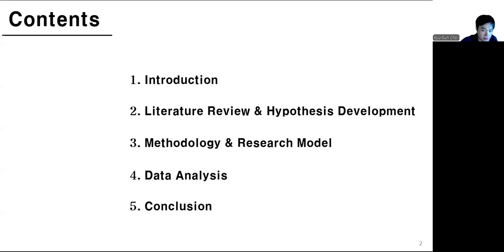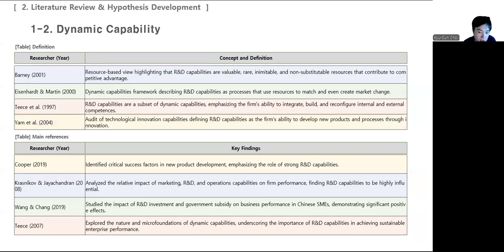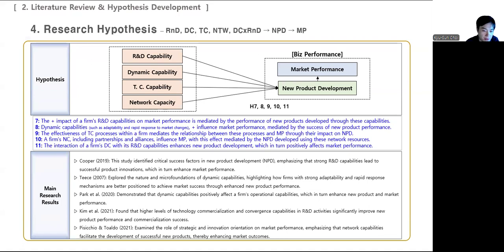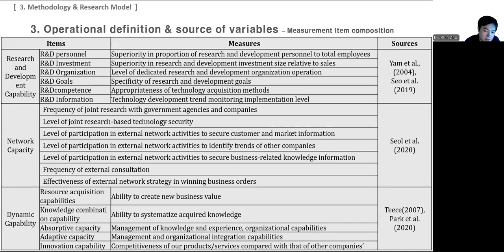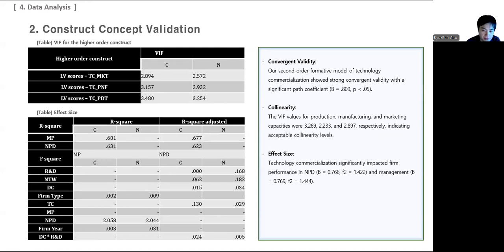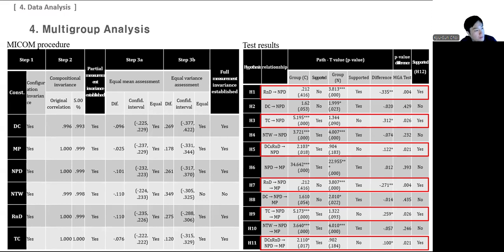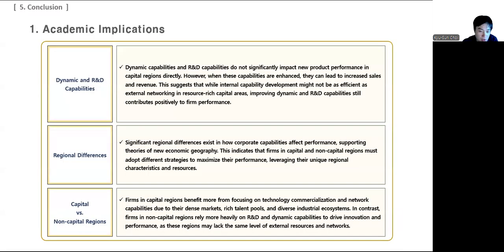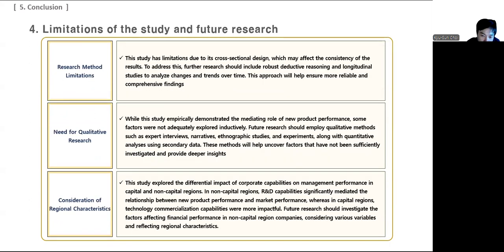KCTRS.AISD.20240823.O.Session2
Moderating effects of regional characteristics and dynamic capabilities: Relationship between firms’ capability factors and new product performance
(Kyu-Sun Choi, Byung-Hwan Hyun)